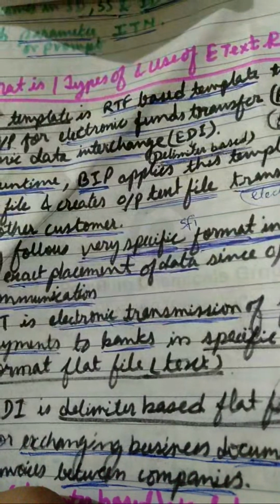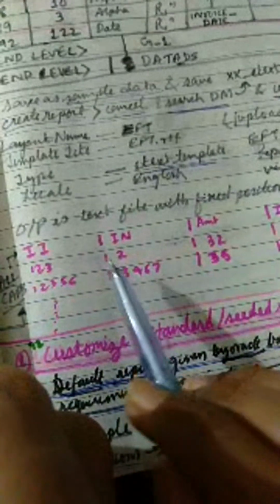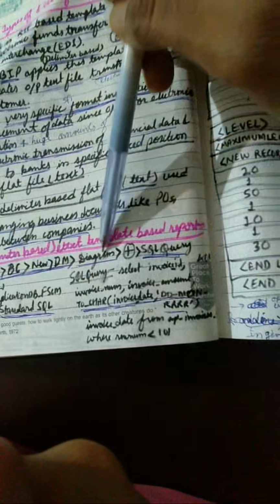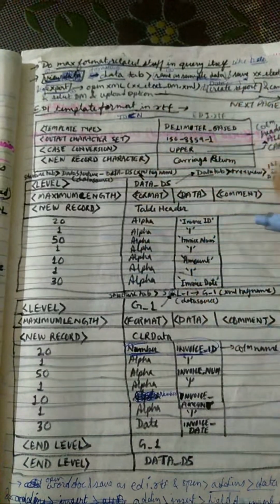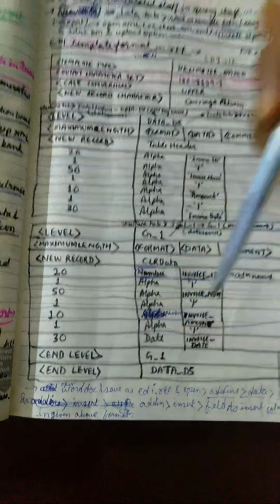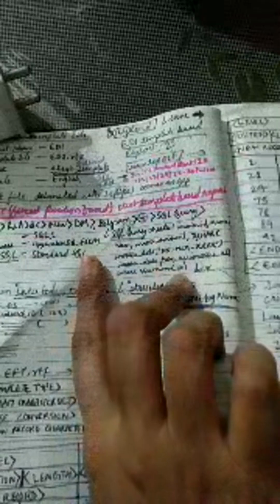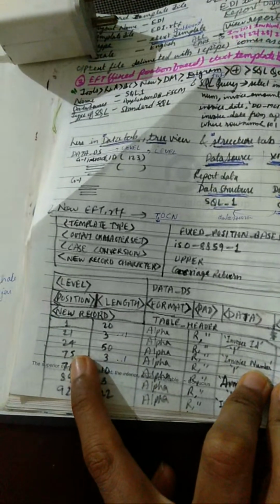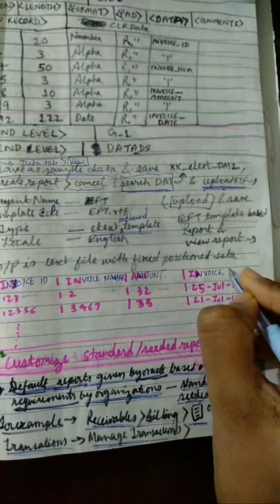Oracle Cloud 13 - ETEXT templates, EDI and EFT template reports